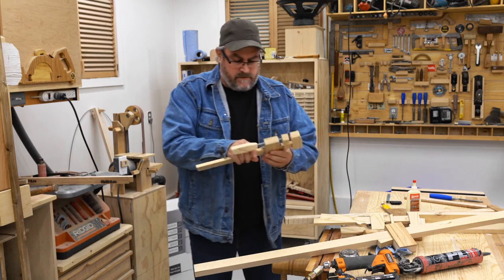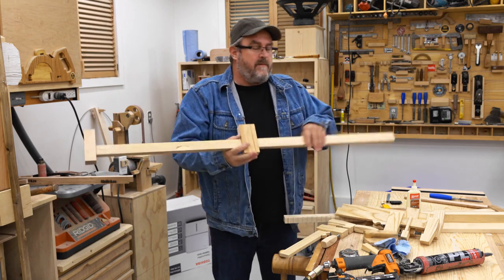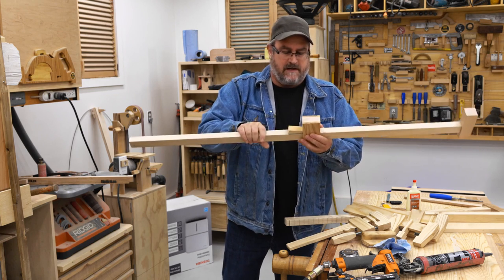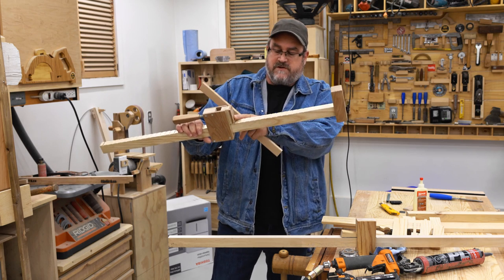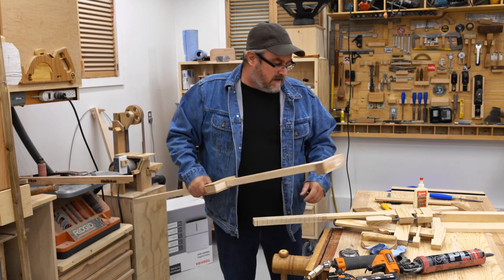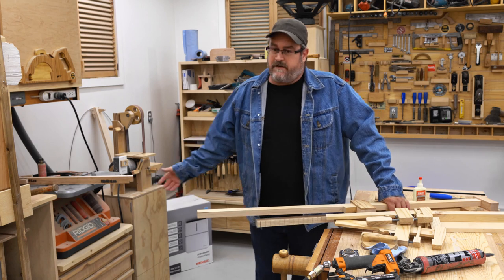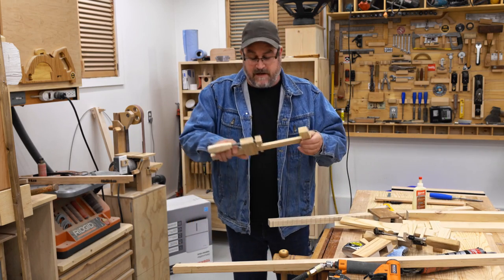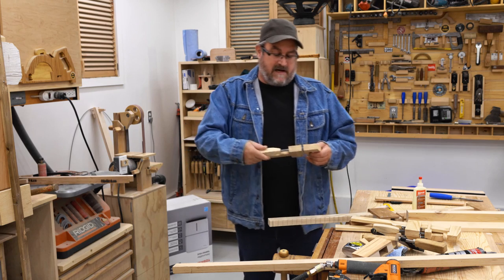I ❤️ This Clamp! And You Will Too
My pee is boiling, it's so hot!